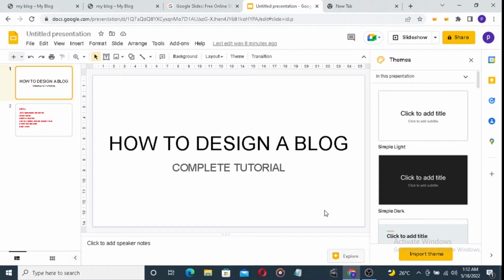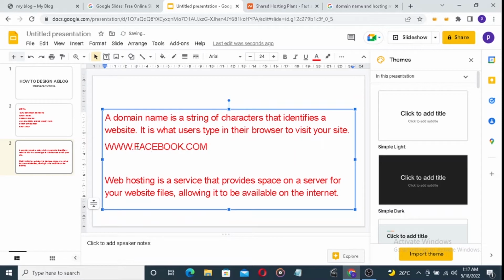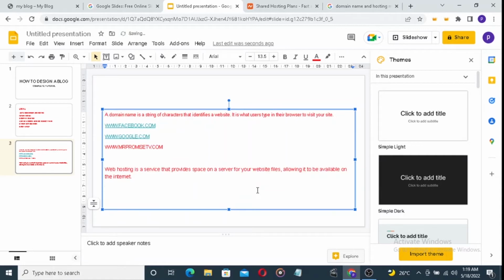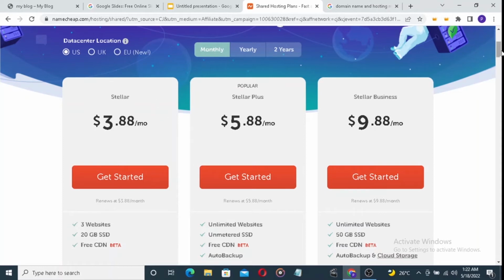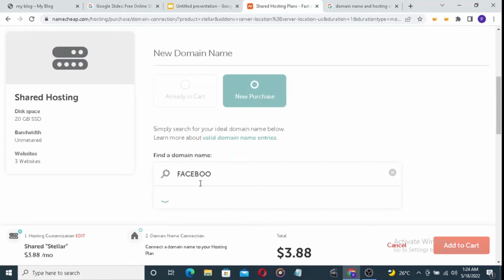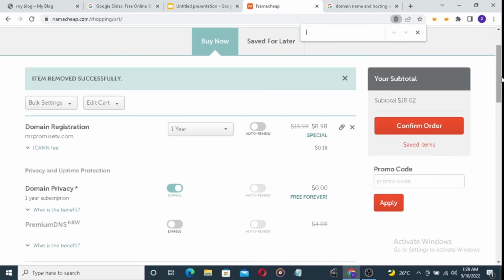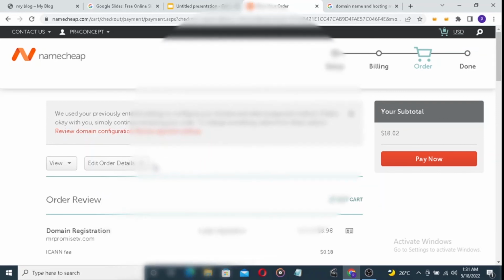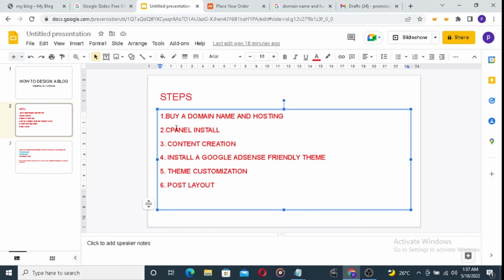How To Make A Wordpress Blog For Beginners 2022 Part 1 ( Buying Of Domain Name, SSL And Hosting)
In this video I will teach step by step how to make a wordpress blog for beginners 2022.
Please note, this is part one, you will be learning how to buy a domain name, hosting and SSL.

How to make a wordpress blog 2022

How to make a wordpress blog 2021

Wordpress blog tutorial for beginners

How to create wordpress blog website

Wordpress blog tutorial 2020

How to build a wordpress blog website

Wordpress blog website tutorial for beginners

Wordpress blog 2022

Wordpress blog website themes

wordpress blog page

hosting and domain

how to connect domain name with hosting 2022

Uk domain names
how to link domain with hosting

web hosting tutorial